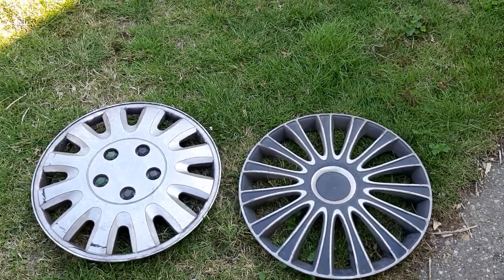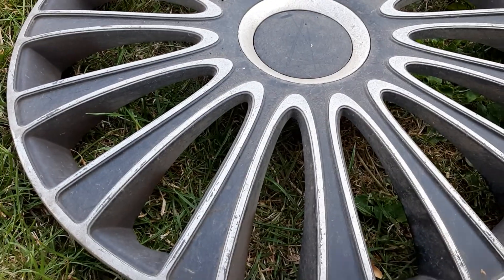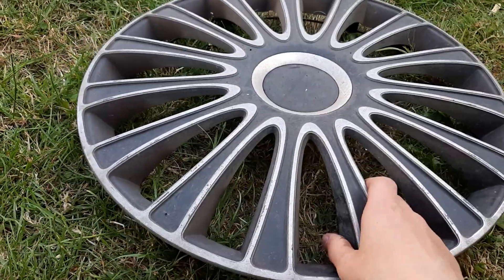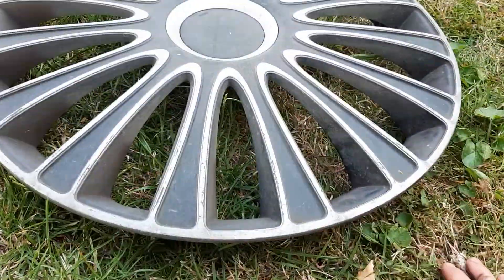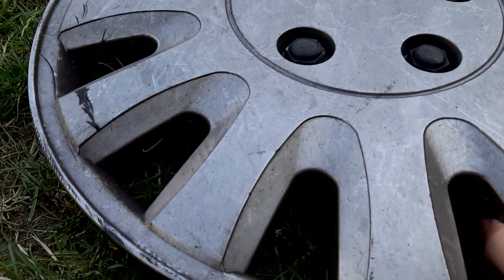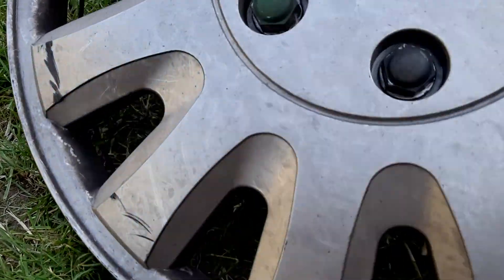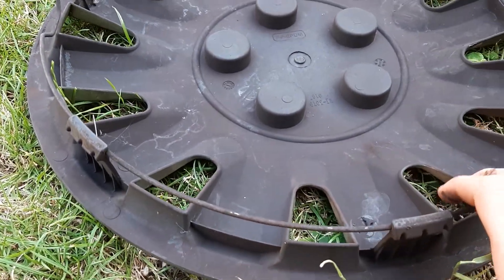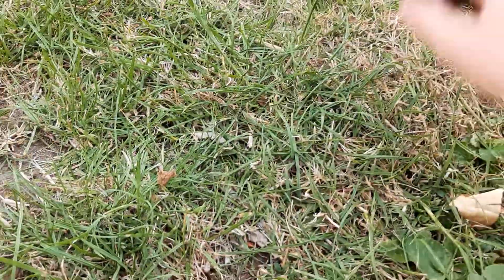Today's finds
I had a terrible day so I sound like $&£%  that's because I am